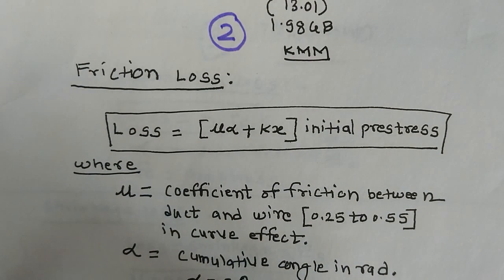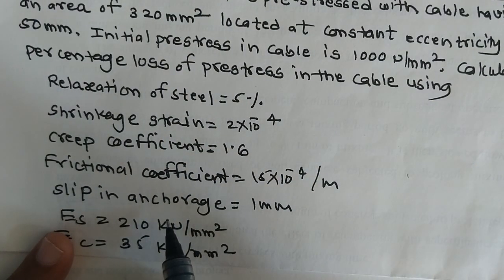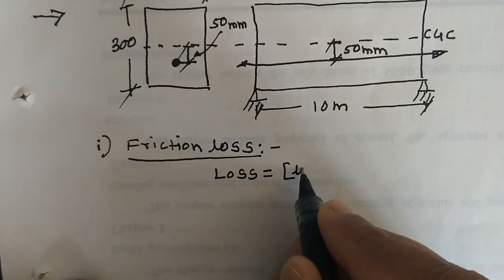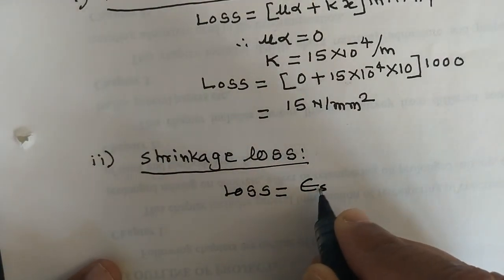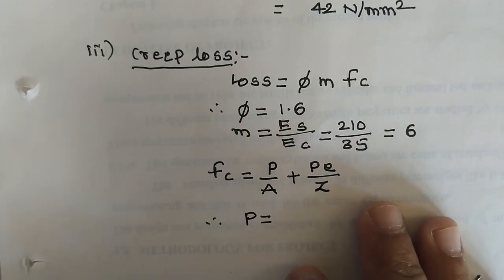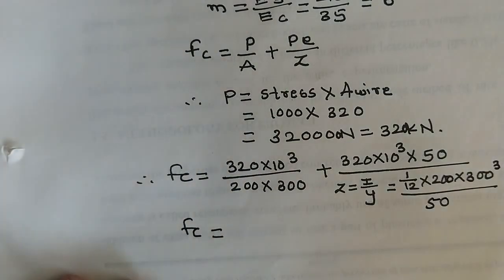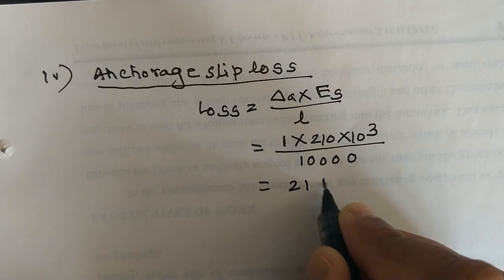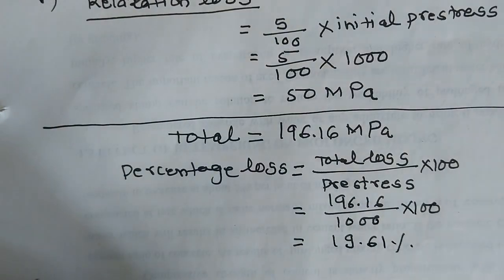Lecture 4 Unit 5 Solved problem 1 Dr Kiran Mane